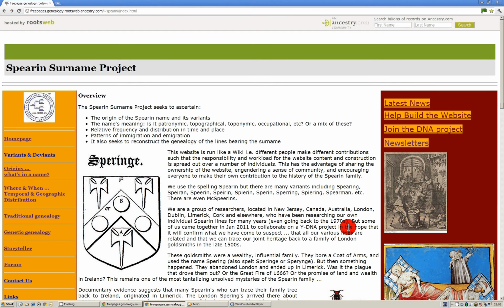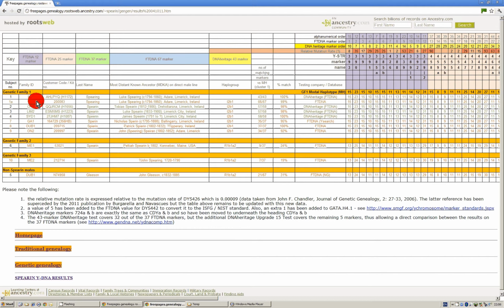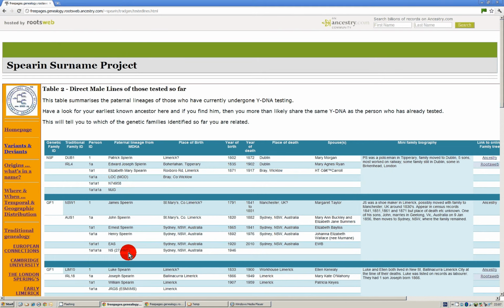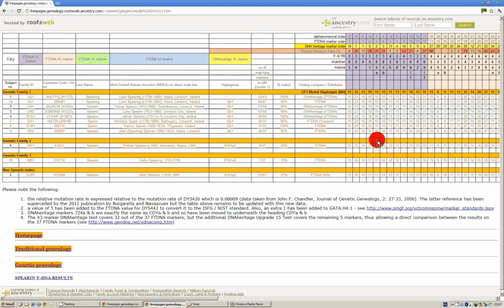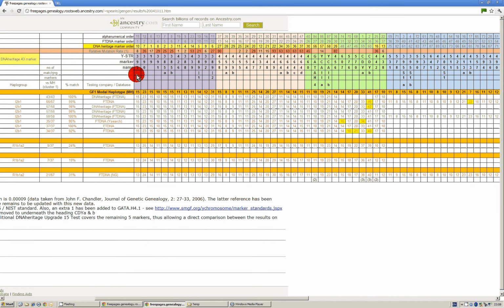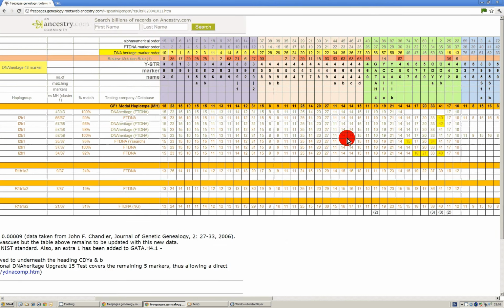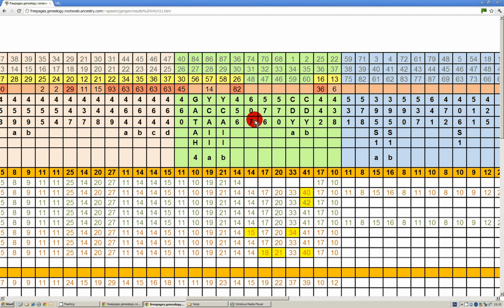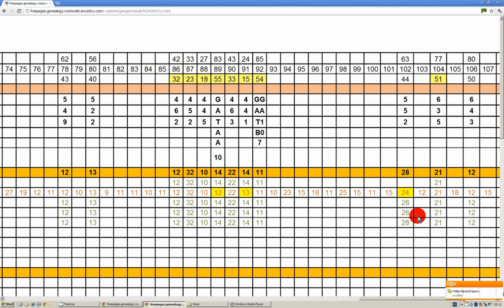How to Read the Results